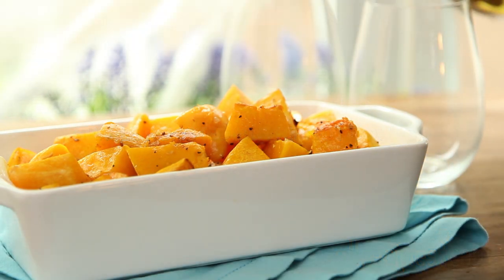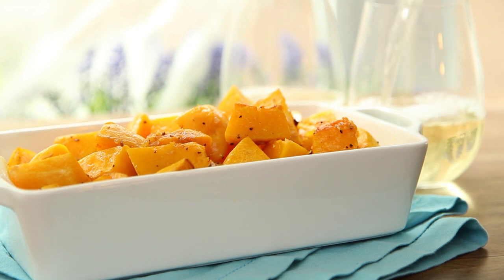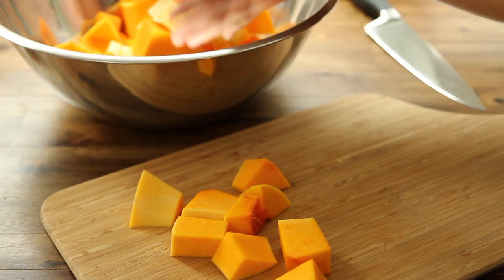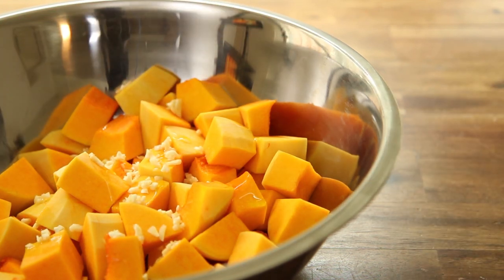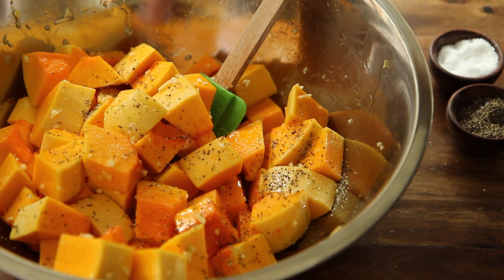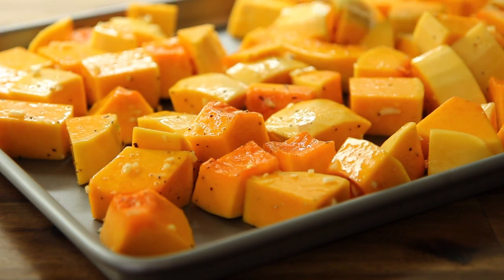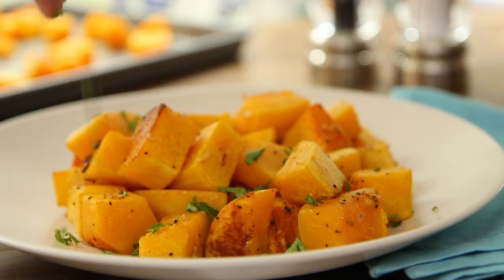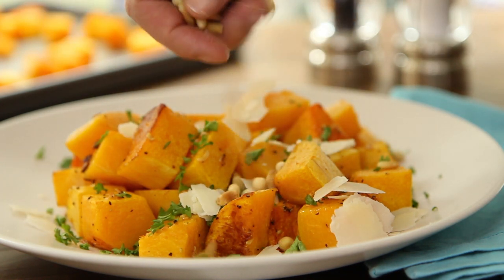How to Make Roasted Butternut Squash | Squash Recipes | Allrecipes.com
Watch how to make delicious and perfect roasted butternut squash. In about 40 minutes you'll have prepped and prepared an amazing side dish that's ready for dinner.